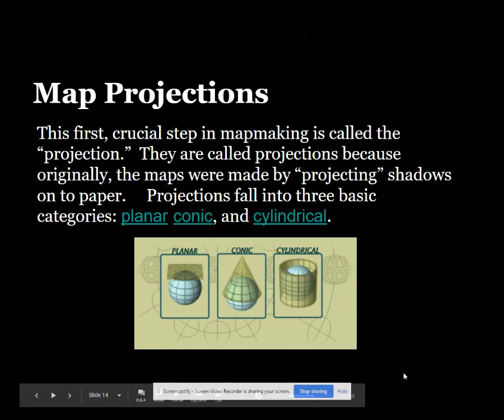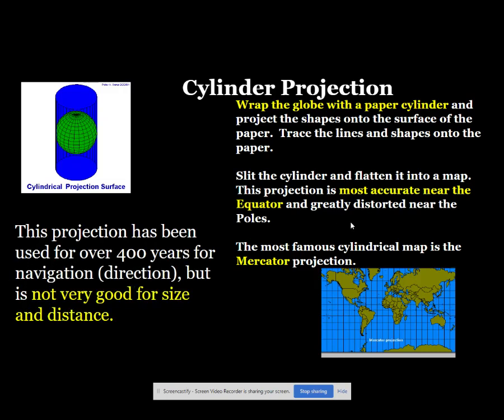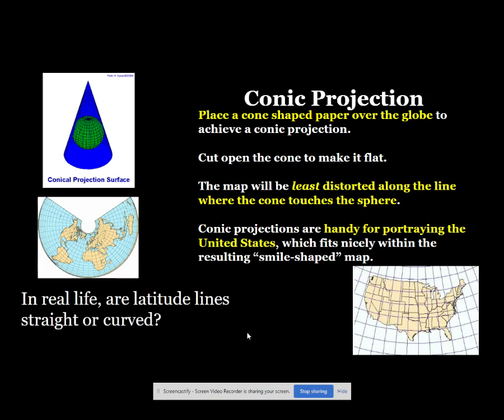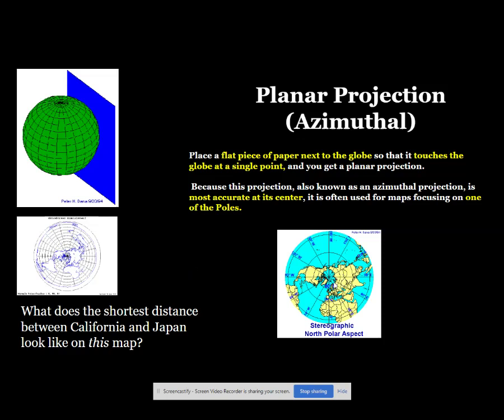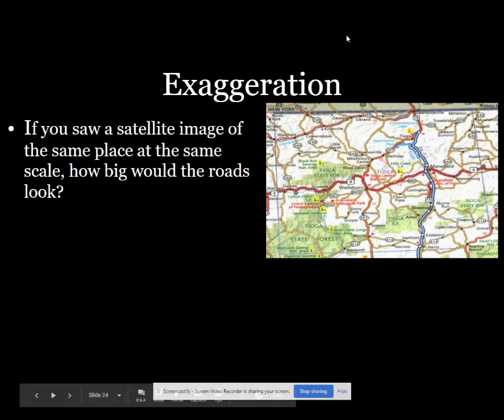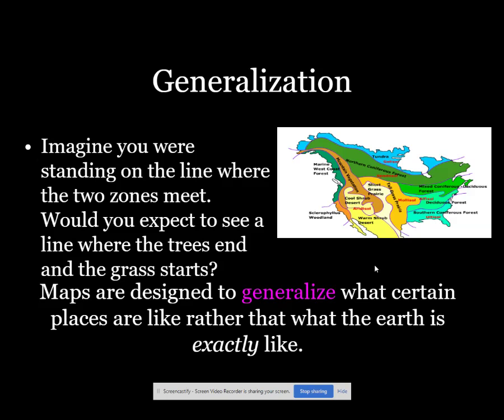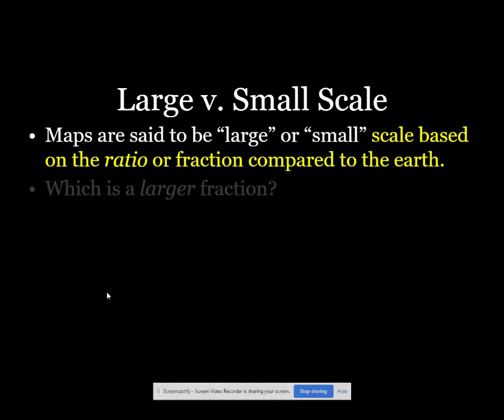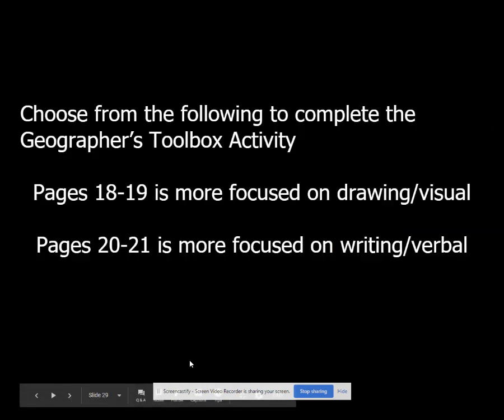Sep 9, 2019 11:11 AM